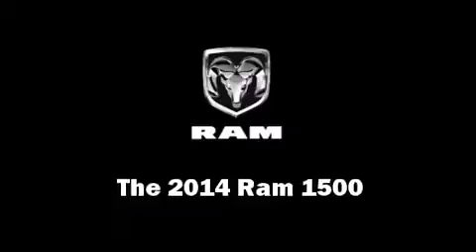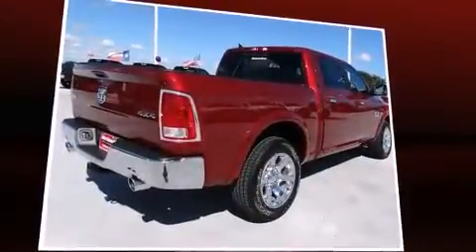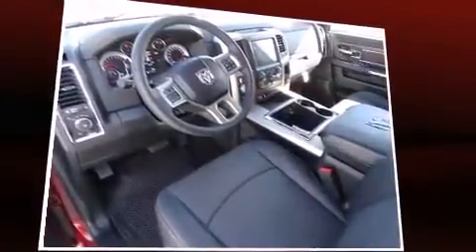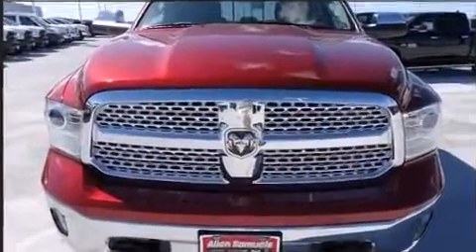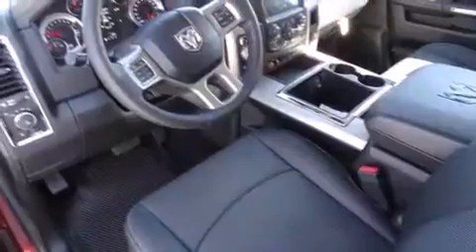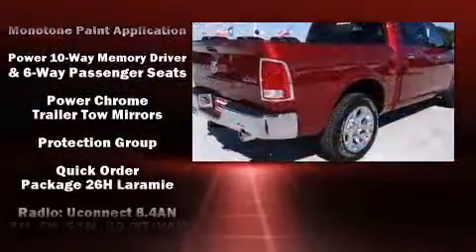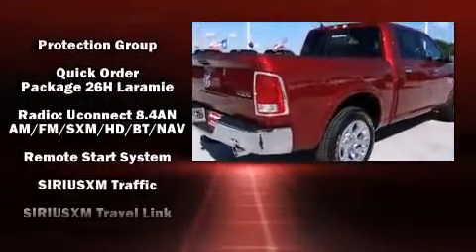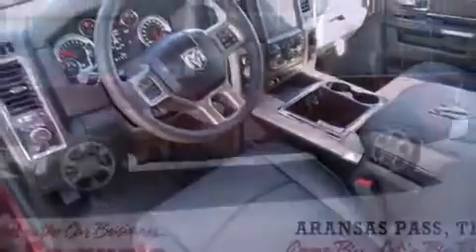New 2014 Ram 1500 Crew Cab Laramie Leather 4X4 Near Corpus Christi, Kingsville, & Beeville, TX.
Allen Samuels Chrysler Dodge Jeep Ram Aransas Pass

Introducing the 2014 Ram 1500. This 4 door, 5 passenger truck offers the features and options for which you've been searching. It features four-wheel drive capabilities, a durable automatic transmission, and a powerful 8 cylinder engine. Top features include remote keyless entry, voice activated navigation, a power seat, an automatic dimming rear-view mirror, automatic dimming door mirrors, front fog lights, a trailer hitch, and cruise control. Features such as automatic climate control and leather upholstery prove that economical transportation does not need to be sparsely equipped. The memory system includes pedal position, allowing multiple drivers to find their preferred driving positions easily. Rear passengers enjoy the seat heating functionality, keeping them warm during the winter months. Audio features include an AM/FM radio, steering wheel mounted audio controls, and 10 speakers, providing excellent sound throughout the cabin. Safety equipment has been integrated throughout, including: dual front impact airbags with occupant sensing airbag, head curtain airbags, traction control, a security system, an emergency communication system, and 4 wheel disc brakes with ABS. Brake assist technology provides extra pressure when applying the brakes. You will have a pleasant shopping experience that is fun, informative, and never high pressured. Please don't hesitate to give us a call.